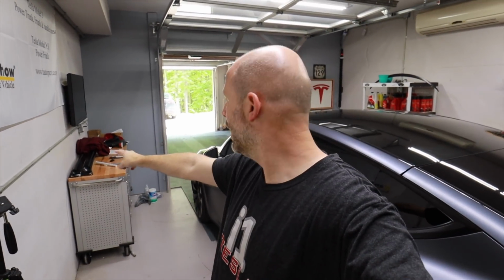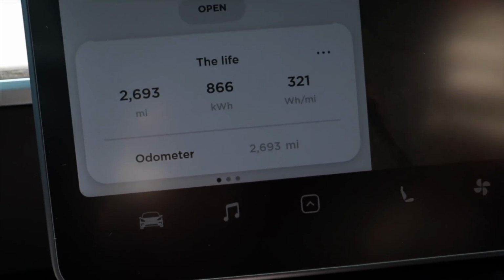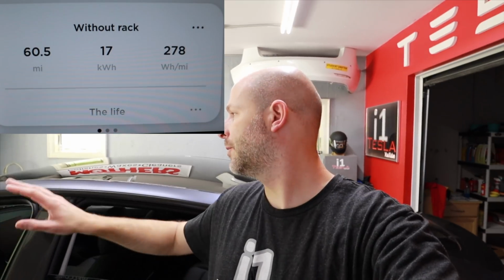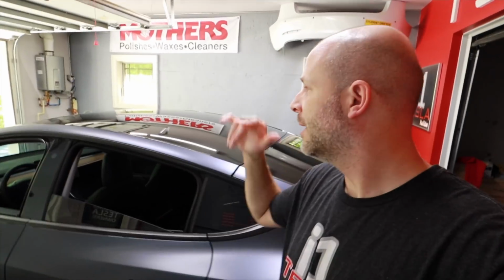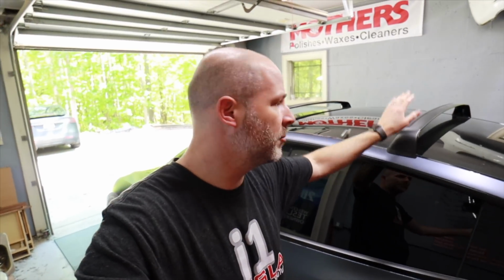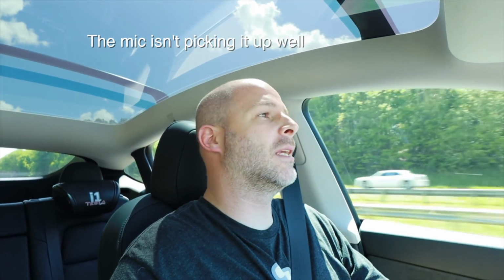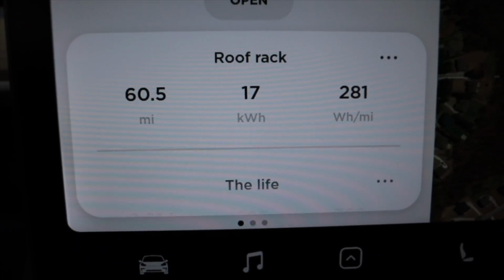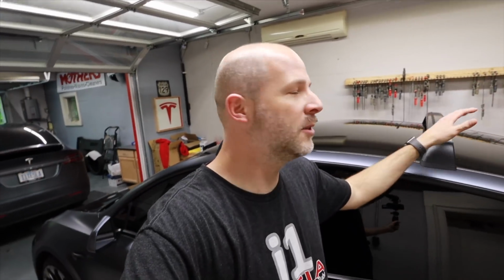Model Y Roof Rack Efficiency Effect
Drove 60 miles to test out the effect that the roof rack has on the Tesla model y

TeslaBros or i1Tesa15 at check out

Mailing address
Brian Jenkins
112-A Argus Lane #435